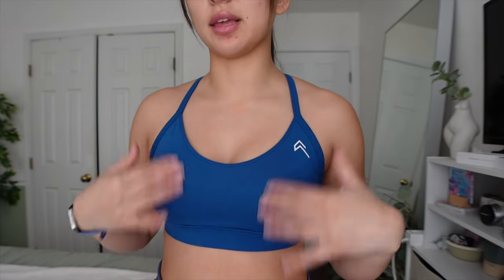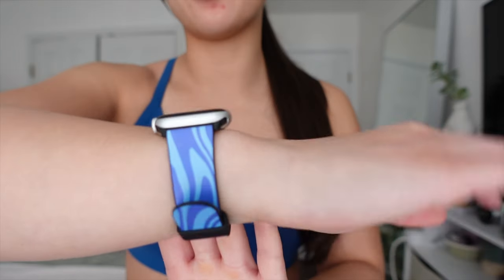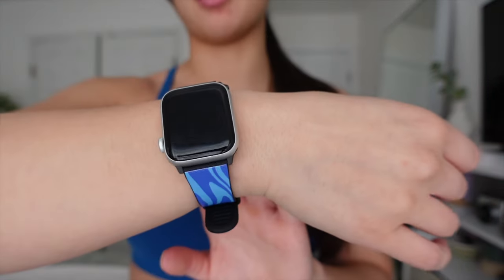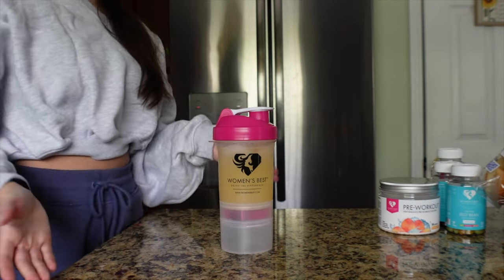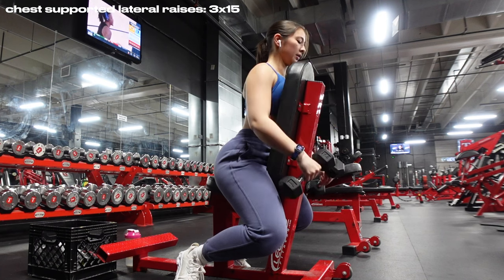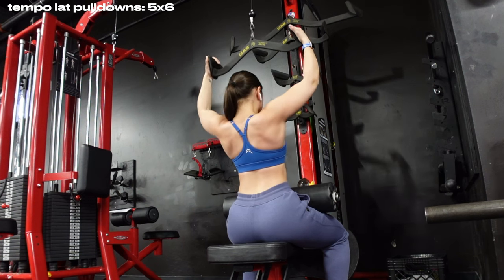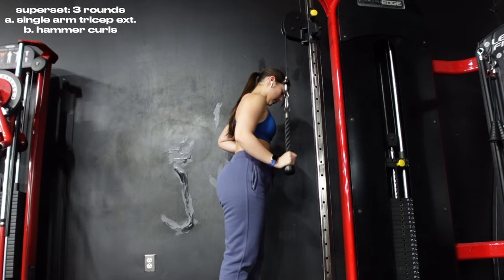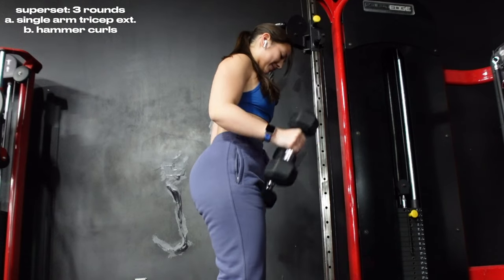full upper body day workout & exciting updates!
*checking out directly through this link directly supports my relationship with the company as well as gives me some commission!

*if you want any extra support and are interested in 1:1 coaching or a personalized program, please feel free to apply

(CODE: LEGSWITHSHMEGS TO SAVE!)​​​​

* some of the links above are affiliate links, if you use them please fill out the form at the bottom of my linktree so i can enter you in my monthly giveaway (and DM me so i can personally thank you for taking that step to support me!)